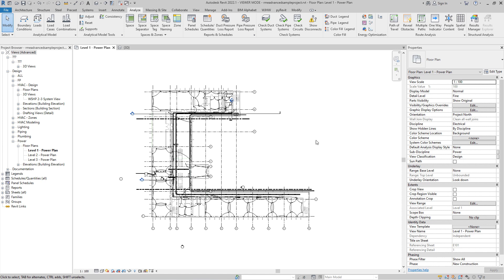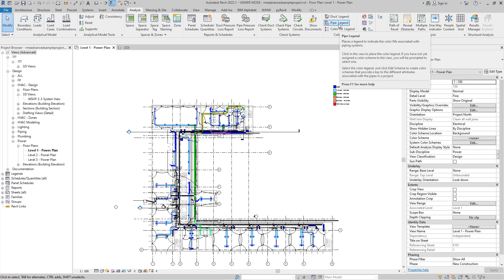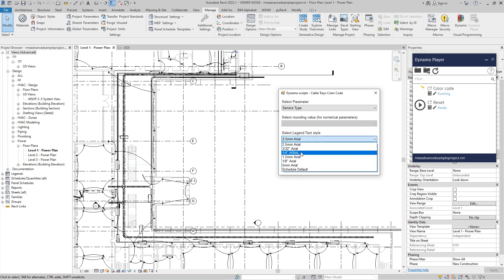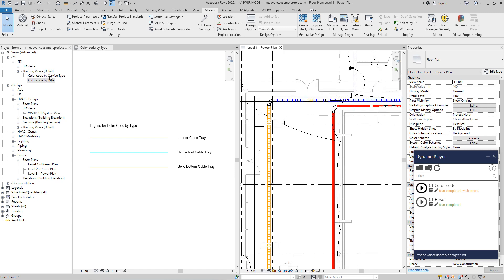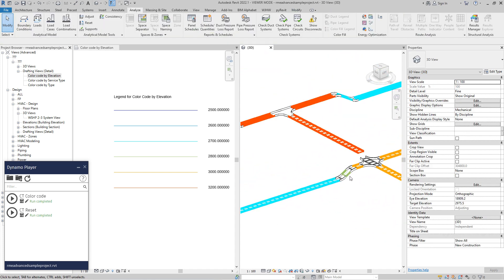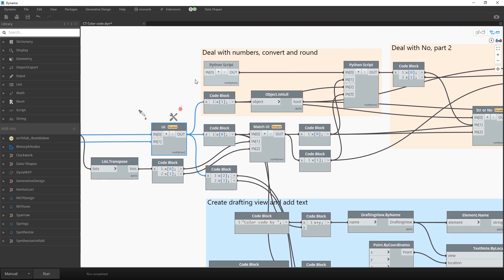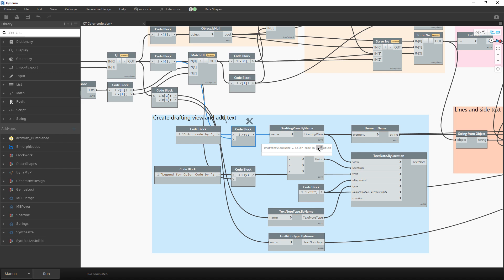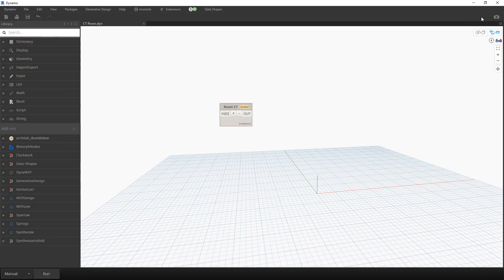Color code Cable Trays